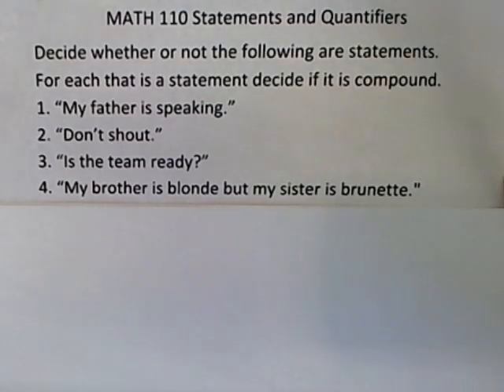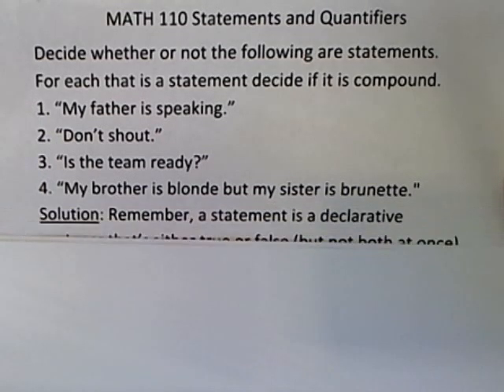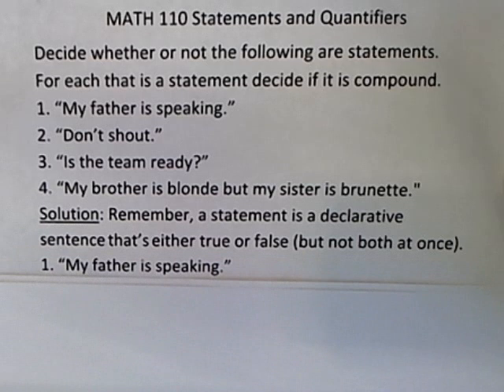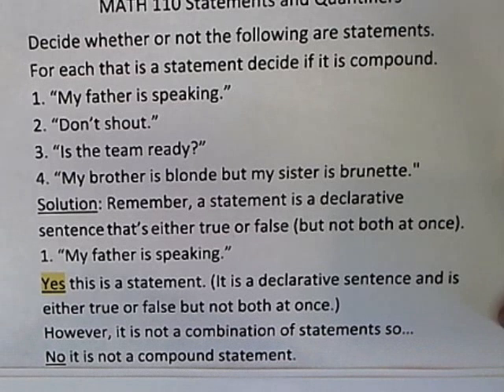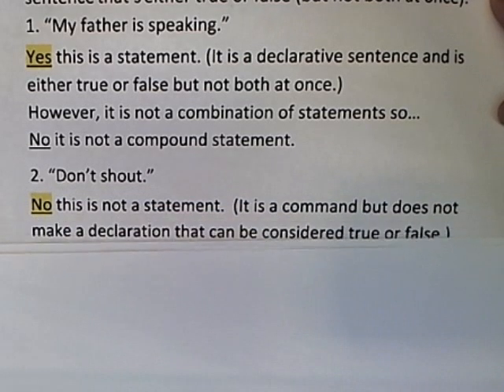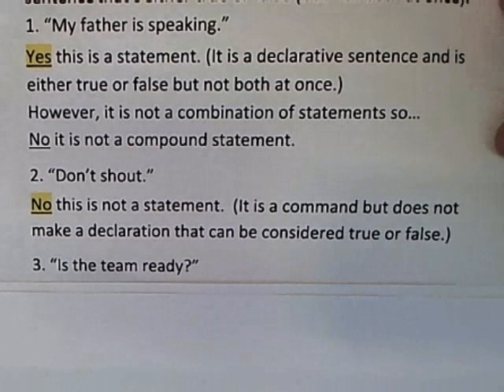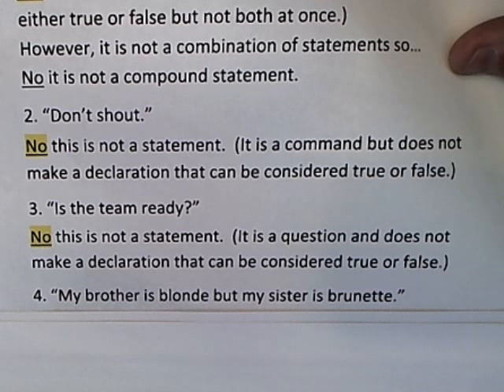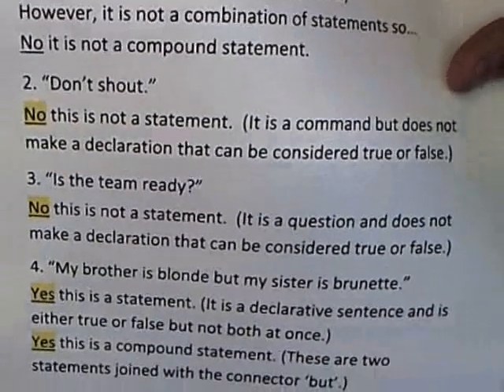Simple Examples of Logical Statements